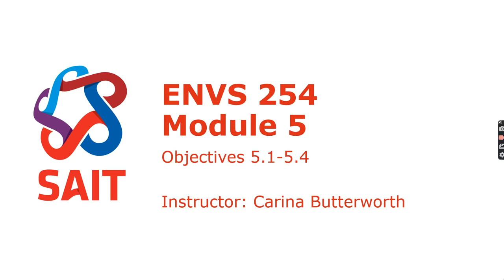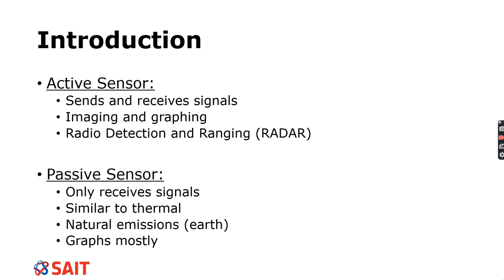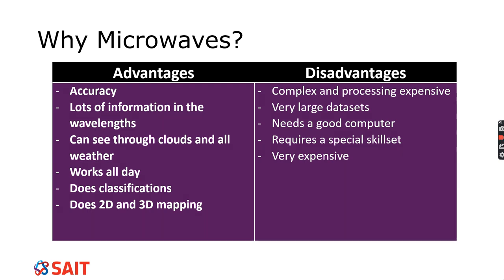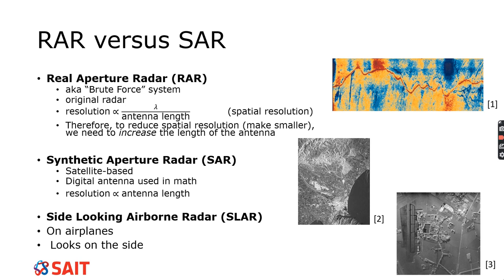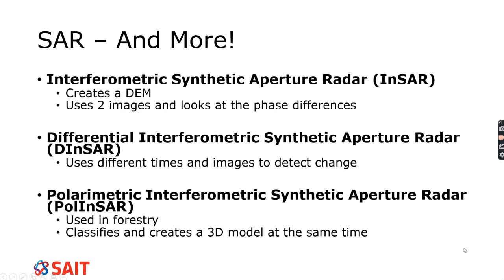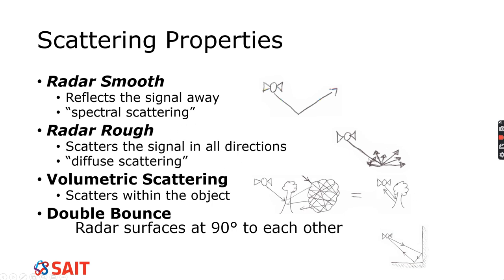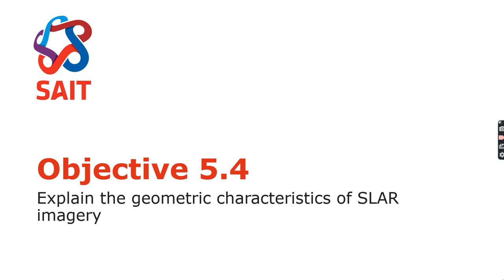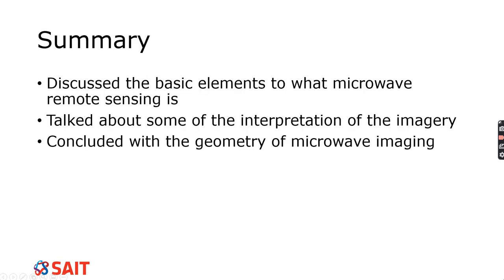ENVS 254 Module 5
The module describes microwave remote sensing systems.